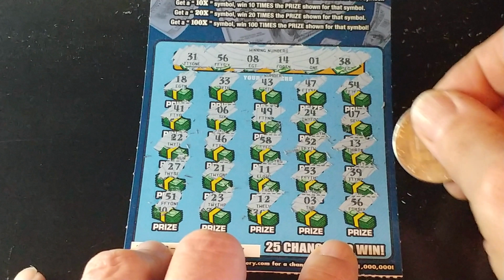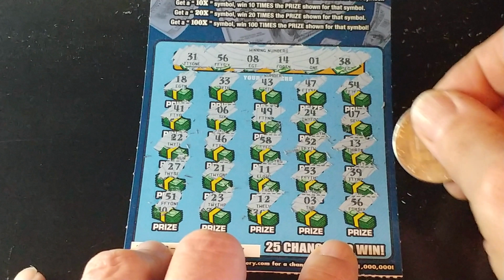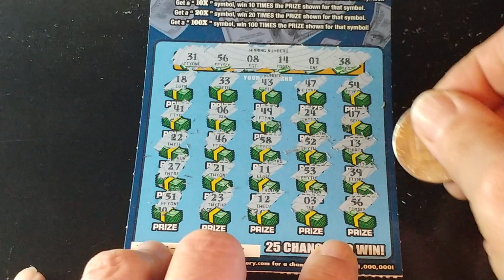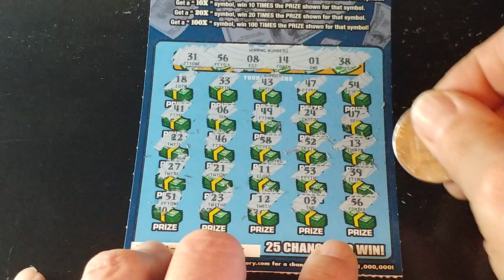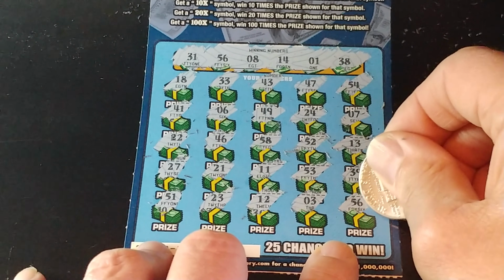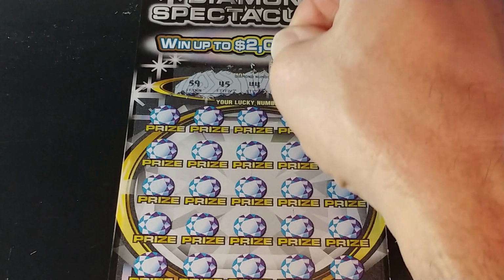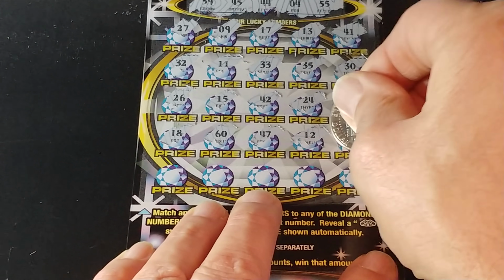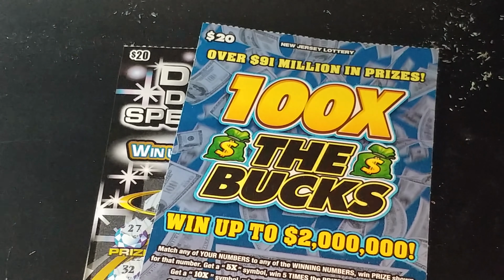NJ LOTTERY!$60.00 SESSION!💲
100x the bucks comes through,instant cash millionaire,dazzling diamond spectacular